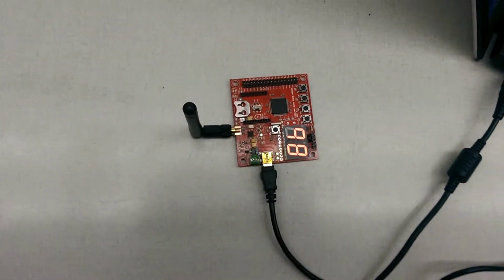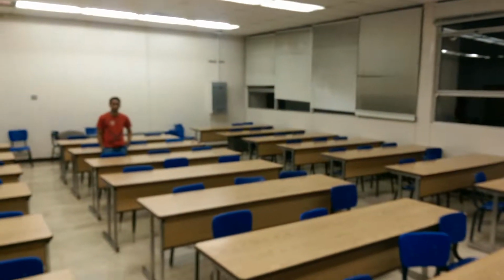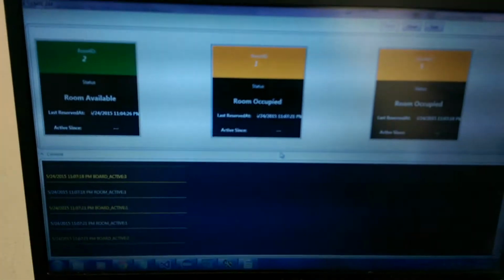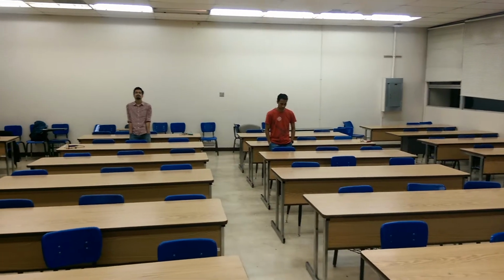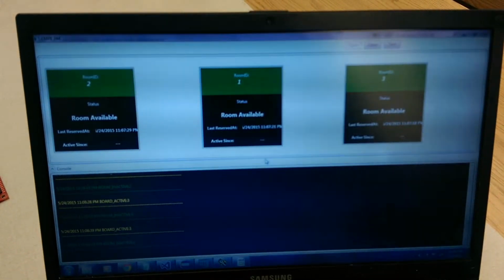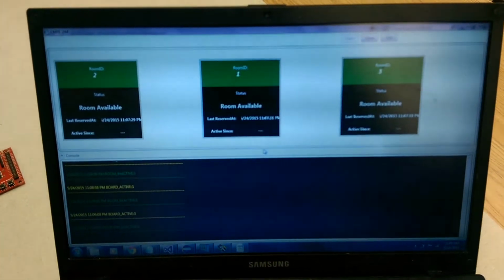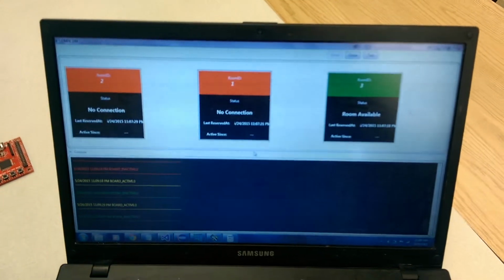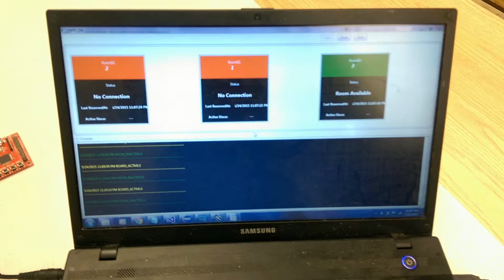Meeting Room automation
This is a demonstration Audio Visual of working prototype of Meeting room automation project, that we performed in CMPE244 Project Spring 2015 SJSU.